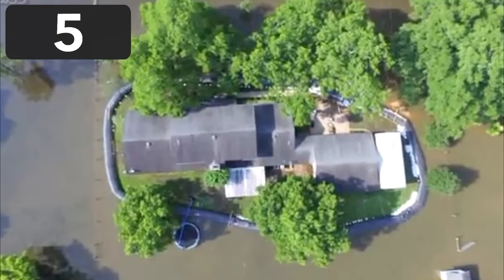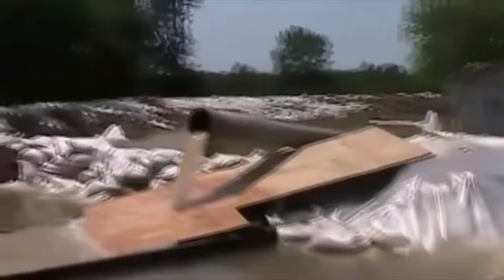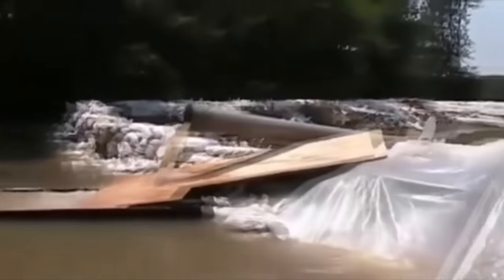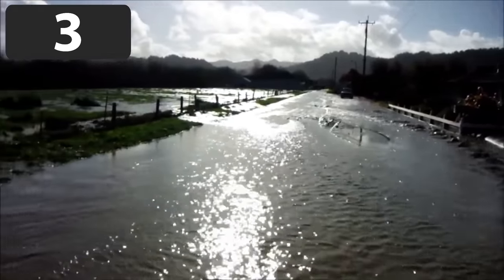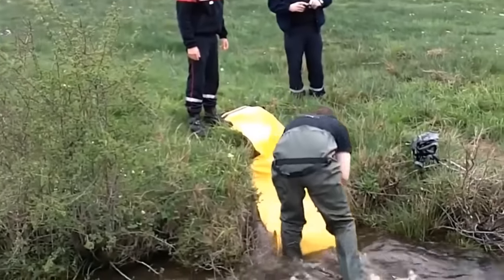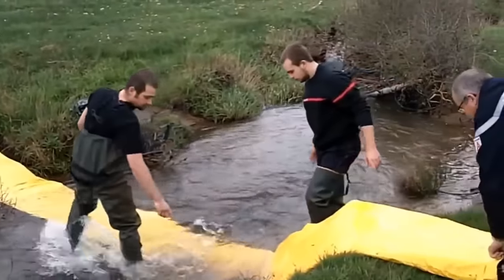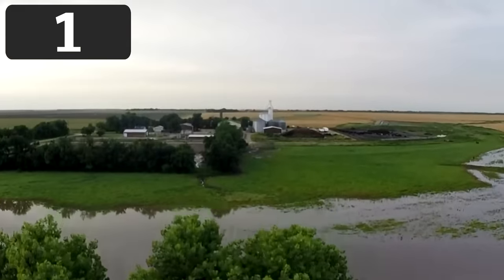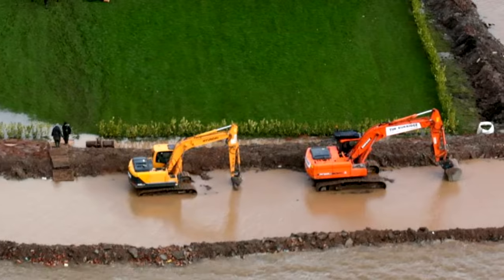Top 5 Homemade Flood Barriers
These people took maters into their own hands, and saved their homes by making flood barriers. It's amazing what a little creativity can achieve. Today's video is on the top five homemade flood barriers.

Shapeshack (CC), Stephen Morris (CC)